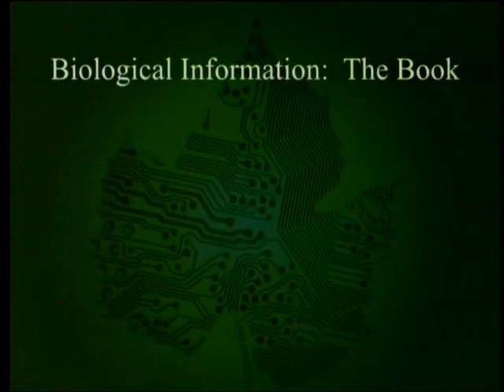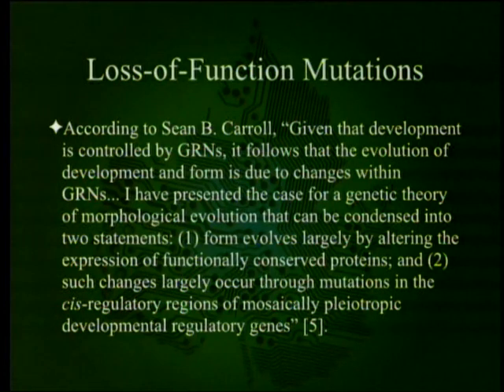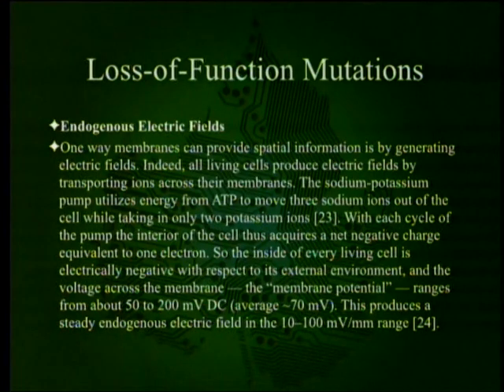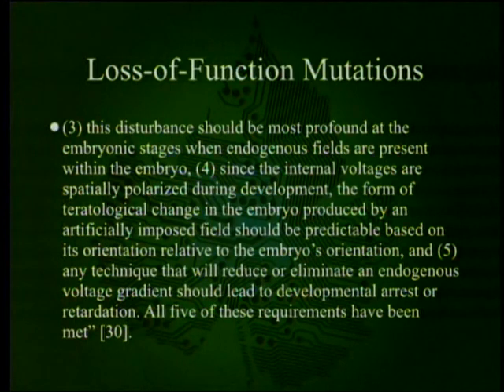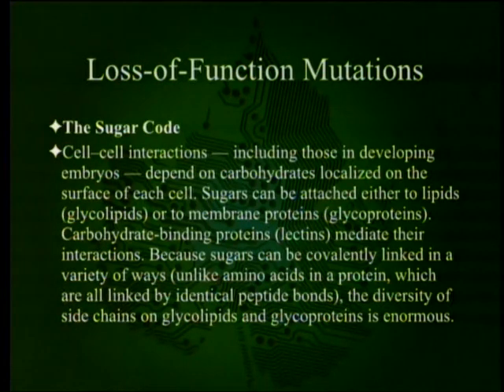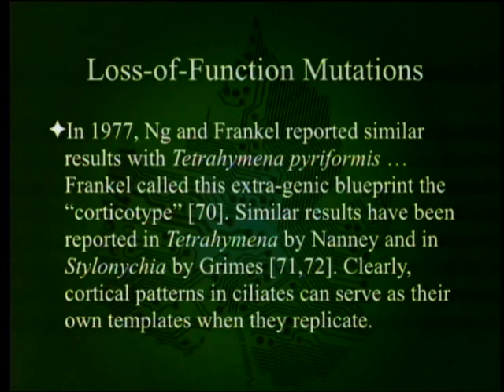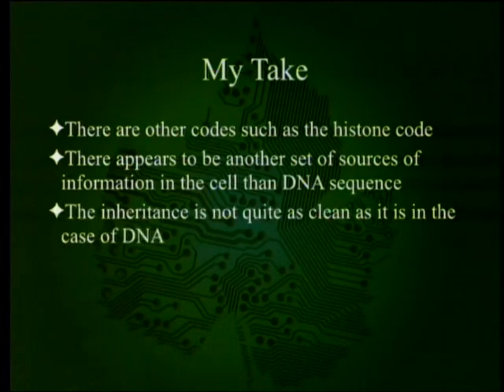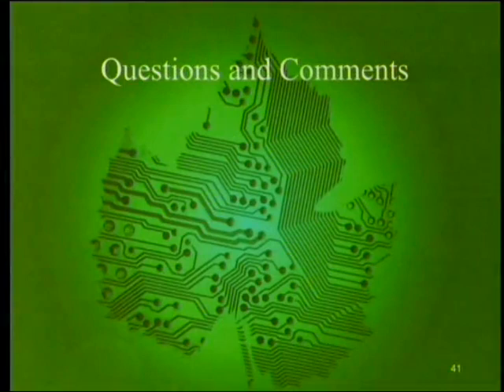Biological Information - The Membrane Code 4-4-2015 by Paul Giem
In the book "Biological Information: New Perspectives" the chapter entitled "The Membrane Code: A Carrier of Essential Biological Information That Is Not Specified by DNA and Is Inherited Apart from It" looks at various aspects of the cell where sources of information other than DNA sequence seem to determine aspects of cell organization.

1. Marks, R. J. II et al. 2013. Biological Information: New Perspectives. Hackensack, NJ: World Scientific Publishing Co. Pte.

For additional recordings on various topics regarding faith and science visit: ItsAboutGod.tv/sls